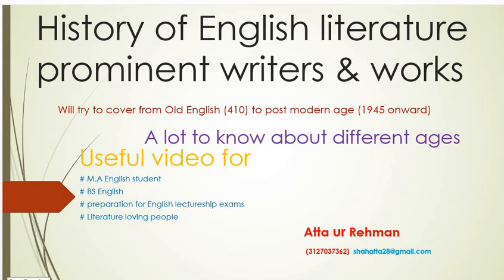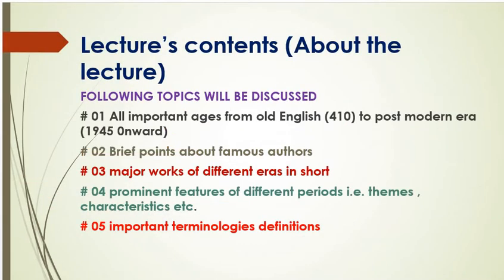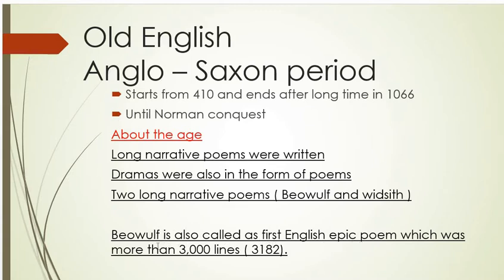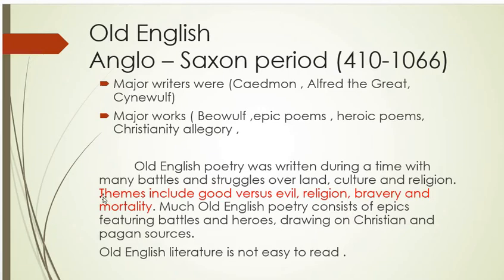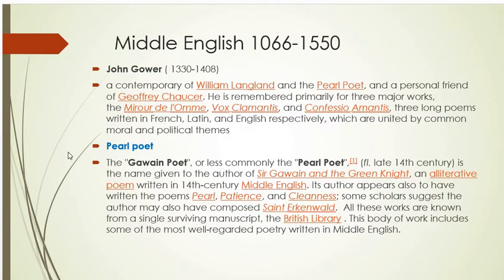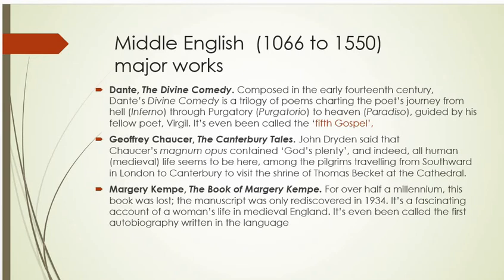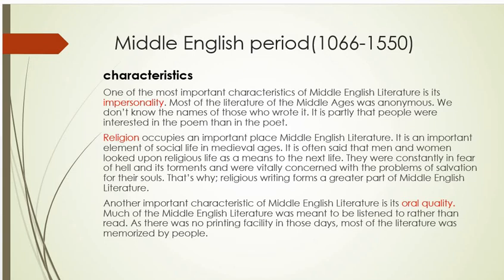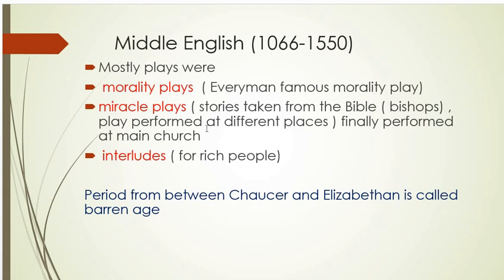English Literature History in Brief||Lec#01||,OLD ENGLISH AND MIDDLE ENGLISH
In this video lecture we are discussing english literature history AS history is very deep and vast so its not easy to cover all ages in one video . i have divided this lecture to 3 parts . we will try to discuss this in detail please subscribe my channel .
English literature, the body of written works produced in the English language by inhabitants of the British Isles (including Ireland) from the 7th century to the present day.
Old English literature, or Anglo-Saxon literature, encompasses the surviving literature written in Old English in Anglo-Saxon England, in the period after the settlement of the Saxons and other Germanic tribes in England (Jutes and the Angles) c. 450, after the withdrawal of the Romans, and "ending soon after the Norman Conquest" in 1066.